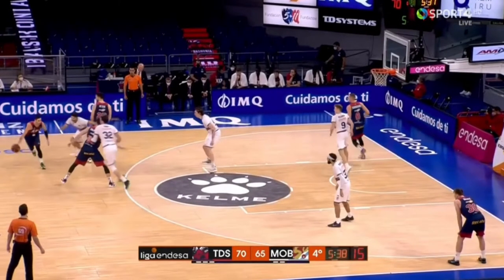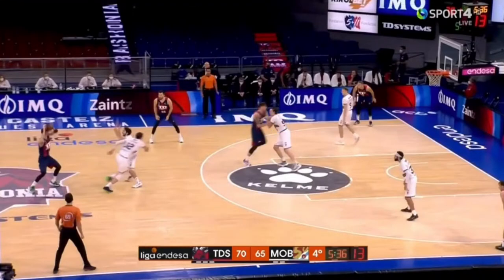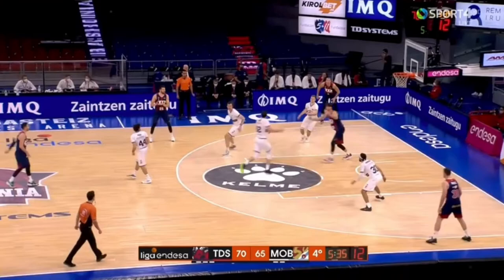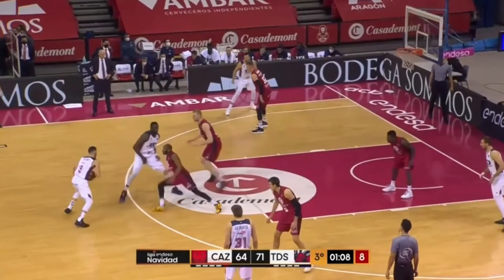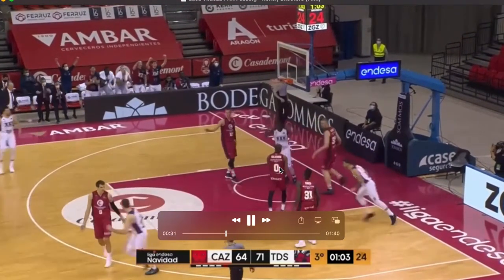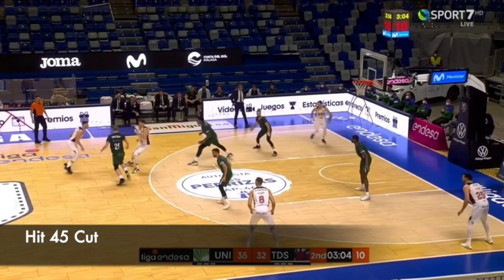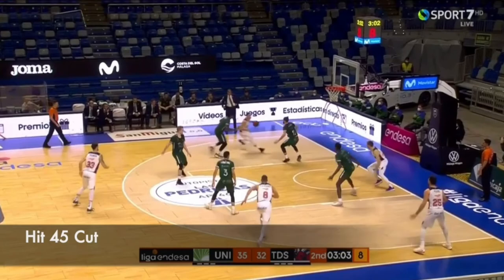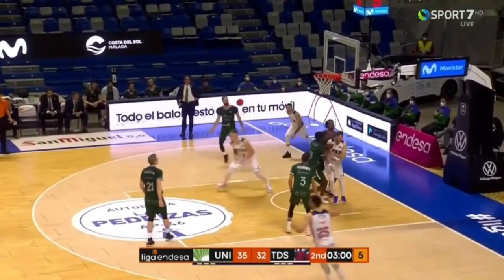Luca Vildoza Ball Screen Passing Part 2!!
Part 2 of Luca Vildoza's Ball Screen Passing breakdown covers his ability to pass to the roller, the lift (shaker), etc. Vildoza consistently finds the open offensive player on Ball Screens and can deliver the pass 'on time and on target!'